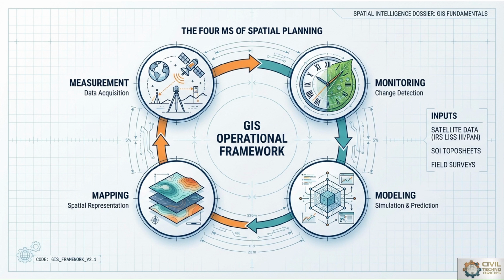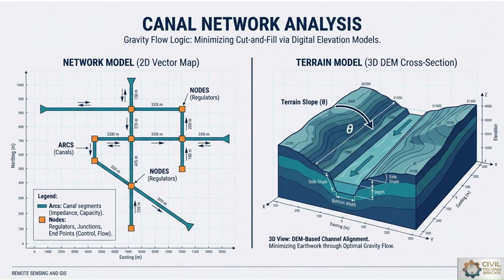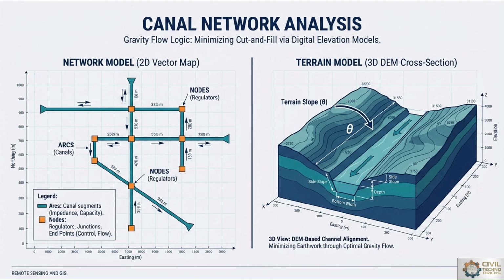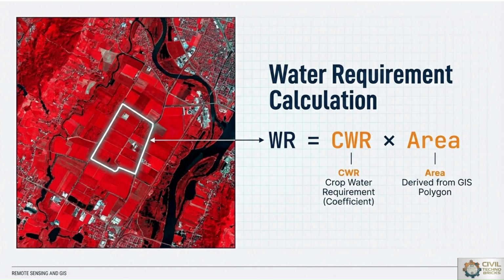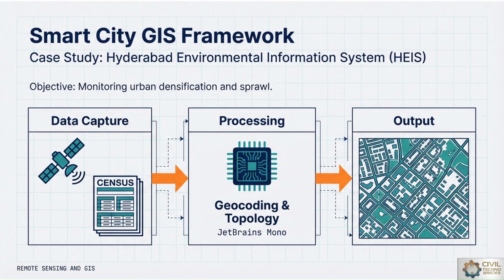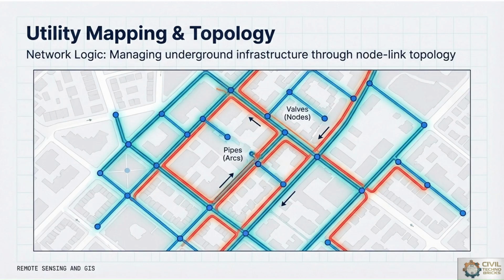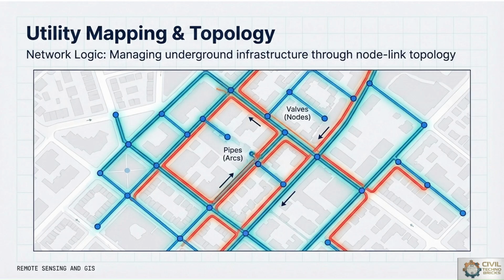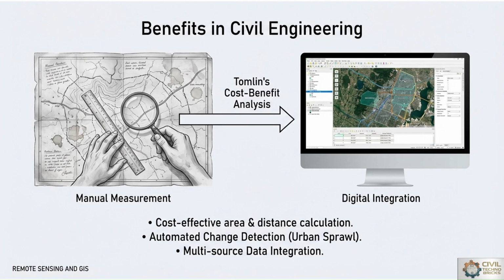GIS Applications in Irrigation Planning & Smart Cities | Geomatics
Discover how GIS and Remote Sensing optimize agricultural irrigation layouts and smart city utility networks! This geomatics lecture covers Least-Cost Path canal alignments, Crop Water Requirements (CWR), and LULC demand maps. Explore how "Digital Twins" integrate SCADA, real-time GPS sensors, and traffic patterns to build resilient cities. 1️⃣ Irrigation Planning & Scheduling (optimizing soil, crop, and weather data for maximum yield and zero water waste). 2️⃣ Smart Cities & Urban Development (integrating real-time IoT sensors, dynamic traffic routing, and tracking "invisible infrastructure").

As modern civil engineers, "Spatial Literacy" is no longer optional—it is the language of our profession.

👇 Timestamps to skip ahead:
0:00 - Intro: Decoding the Earth to Build a Better World
0:05 - Slide 1: Operational Framework for Planning (Irrigation & Smart Cities)
2:25 - Differentiating Rural Irrigation Planning from Smart City Infrastructure
5:11 - Slide 2: Canal Network Analysis & Spatial Optimization in GIS
6:05 - Designing Canal Alignments: Least-Cost Path Analysis over DEMs
7:25 - Calculating Construction Budgets: Automated "Cut and Fill" Volumes
8:32 - Slide 3: Command Area Mapping & Direct Classroom Explanations
11:14 - Slide 4: Crop Water Requirement (CWR) Analysis using Spatial LULC
11:45 - Evapotranspiration & Thematic Water Demand Mapping
12:51 - Slide 5: Transition to Smart Cities: The Spatial "Digital Twin" Foundation
14:46 - Slide 6: GIS in Urban Utility Management & SCADA Real-Time Dashboards
15:10 - Managing the Invisible Infrastructure: Pipe Bursts & Outage Mapping
16:13 - Slide 7: Smart Transportation, Dynamic GPS routing & Traffic Management
17:55 - Transit-Oriented Development (TOD) & Dynamic City Master Plans
18:24 - Slide 8: The Future of Engineering: Spatial Literacy in Modern Civil Design

📌 Key Concepts Covered in This Lesson:
• The operational framework of GIS for balancing soil, crop and weather variables.
• Why GIS is the backbone of Canal Alignment and irrigation scheduling.
• Integrating GIS with Internet of Things (IoT) sensors for live urban monitoring.
• Optimizing municipal grids (like isolating pipe leaks to limit emergency downtime).
• Shifting city development from static 20-year models to live, dynamic transit tracking.